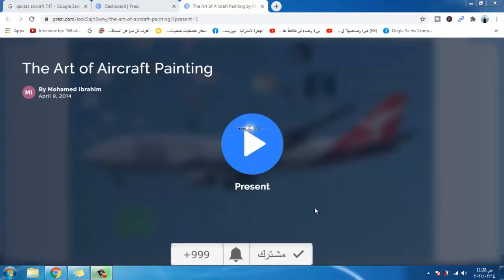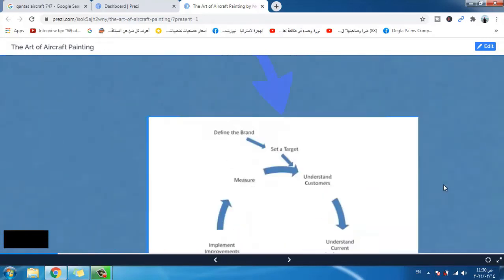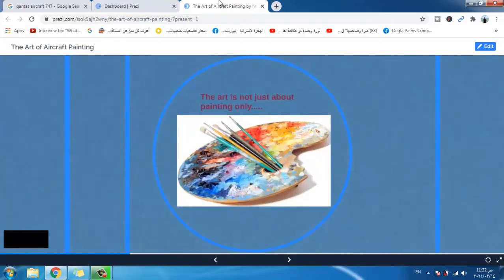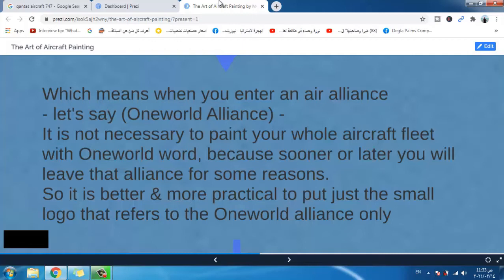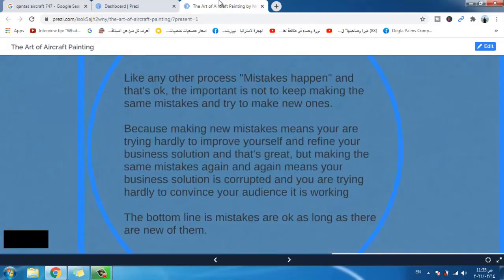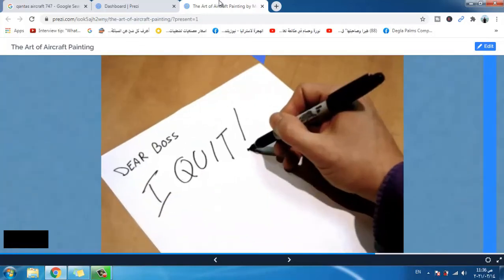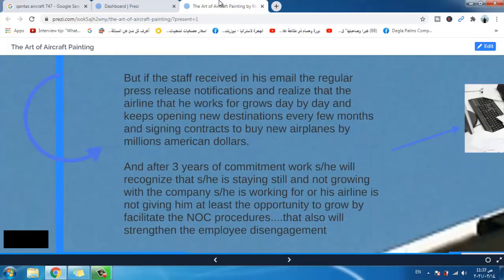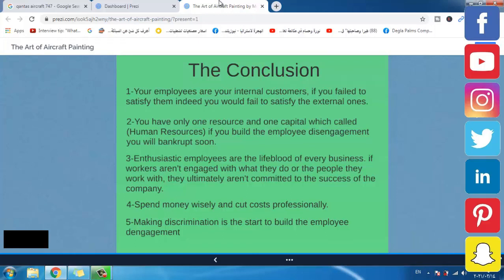The Art of Aircraft Painting | Cost Control | Employee Engagement- Business Success- Staff Retention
My Mobile Numbers: 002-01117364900 | 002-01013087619

airplane painting easy
airplane paintings on canvas
airplane painting companies
airplane painting jobs
airplane painting near me
aircraft paint types
painting an airplane yourself
aircraft painting manual